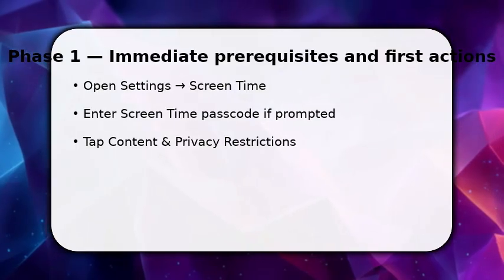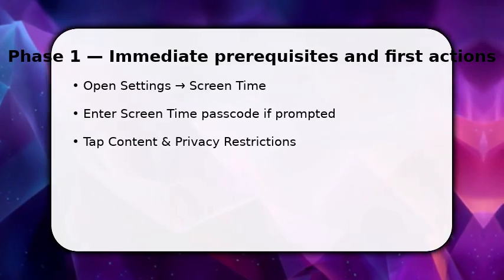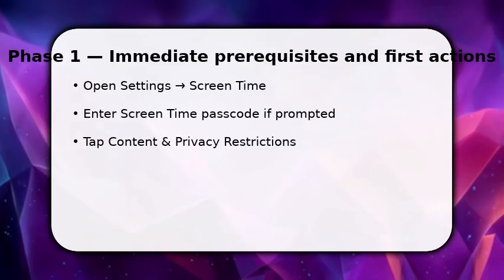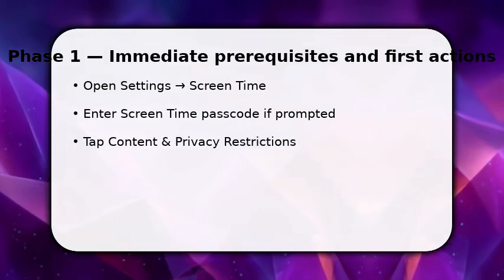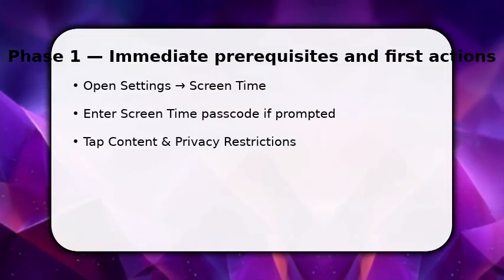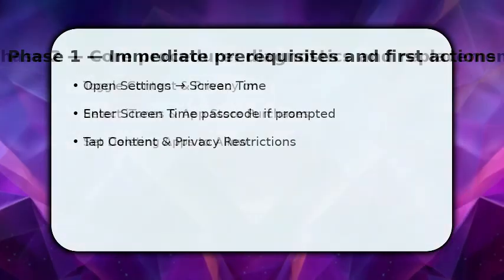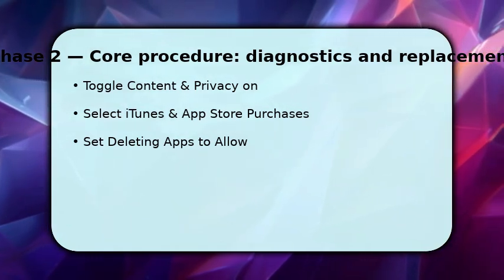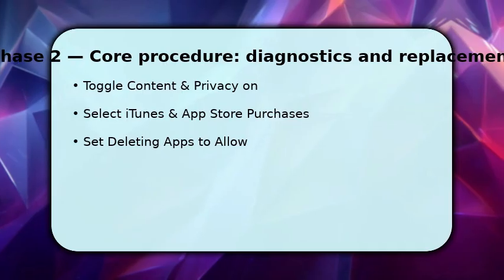How to Delete Apps on Iphone with Restrictions - Step by Step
How to Delete Apps on Iphone with Restrictions - Step by Step | 🔒 Surfshark VPN Deal — Stay private and secure. $1.99/mo + 3 Months Free ▸

Learn the step-bythy process of removing apps from your iPhone when faced with restrictions. This guide provides clear instructions to help you regain control over app permissions and manage content on devices where parental controls are active.

How to delete apps, iPhoneRestrictions, ParentControls, AppManagement, Remove Applications from iPhone, Deactivate Parental Controls, Manage Restricted Content, StepByStep Guide for Deleting iOS Apps with Limitations, Handling iTunes Lock Screen Settings on an iPhone, iOS Device Management